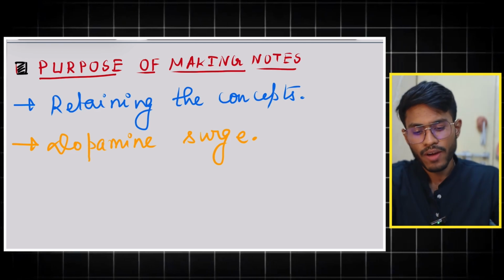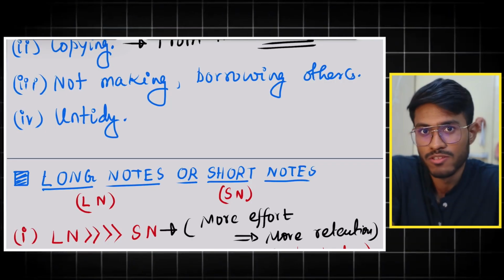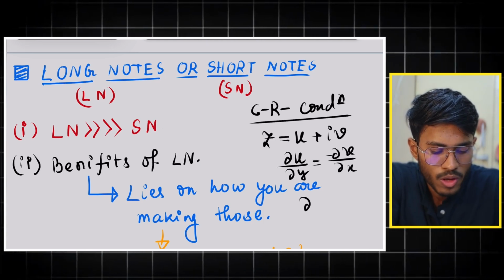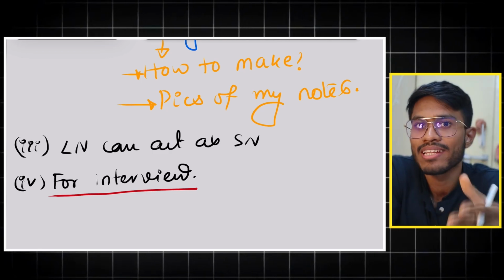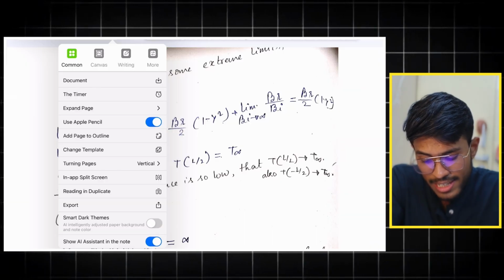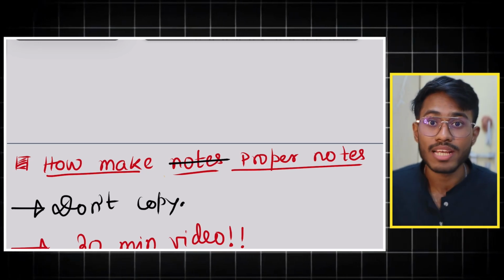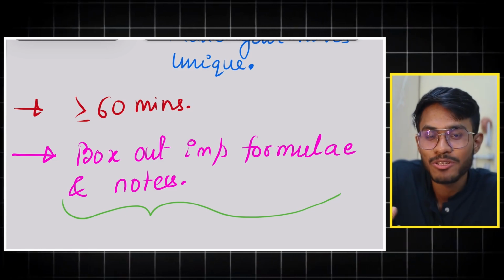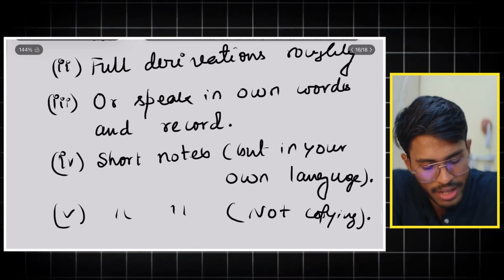The Notes That Got Me AIR 31 in GATE, selections in DRDO, ISRO, made me M.Tech Topper.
In this video, we dive deep into the art of note-making for competitive exams like GATE, ISRO, DRDO and BARC. Discover the strategies that helped AIR 31 create impactful notes that boosted retention, simplified revision, and made preparation much more efficient.

📚 What You’ll Learn:

The actual purpose of making notes (hint: it’s more than just revising!)
Common mistakes students make while taking notes and how to avoid them.
The debate: Long notes vs. short notes—what works and why?
Pro tips to make notes unique, organized, and easy to review.
🎯 Key Takeaways:

Retaining Concepts: Learn how putting in effort while making notes improves memory.
Dopamine Surge: Discover why creating beautiful, personal notes can keep you motivated.
Efficient Organization: Use boxes, highlights, and structure to make your notes stand out.
Practical Insights: See examples of notes from AIR 31 that blend clarity, detail, and usability.

I have:

Currently an M.Tech student at IIT Kharagpur with:
Sem 1 SGPA = 9.67 (Highest)
Sem 2 SGPA = 9.83 (Highest)
Sem 3 SGPA = 10 (Highest)

🔹 CHANNEL MANAGER
🔹 VIDEO EDITOR
🔹 THUMBNAIL DESIGNER
🔹 YOUTUBE MARKETER

📌 Timestamps:
0:00 what to expect from this video
0:27 REAL purpose of making notes
3:28 Mistakes during making notes
7:32 Long notes VS Short notes
13:26 GATE AIR 31’s notes
19:37 How to make Proper notes
26:13 Suggestions for those who don’t have much time
30:00 Summary